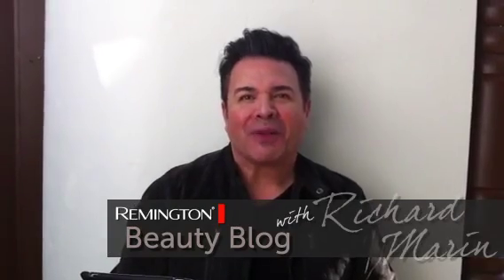Remington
Hair stuff!